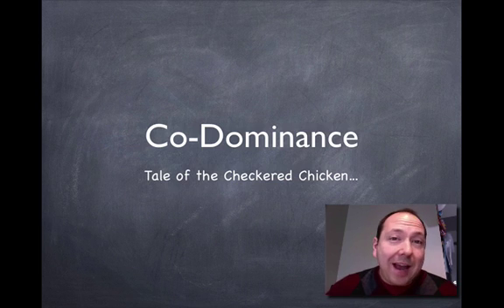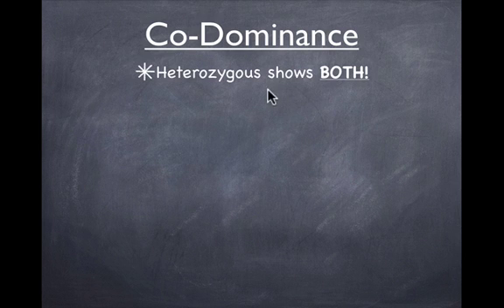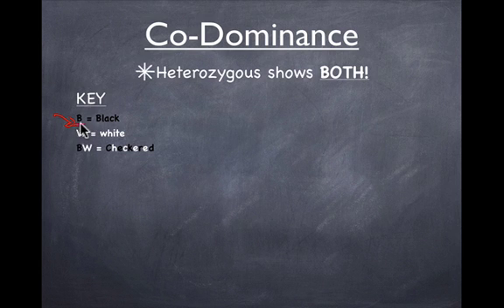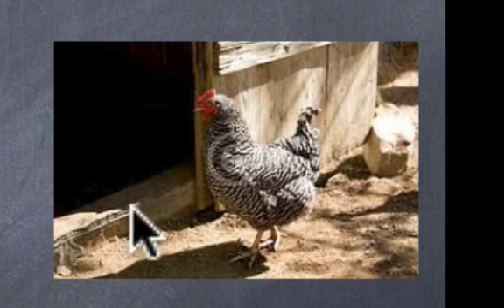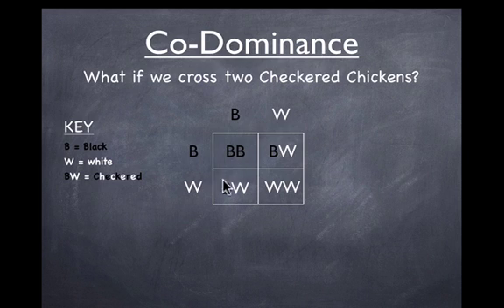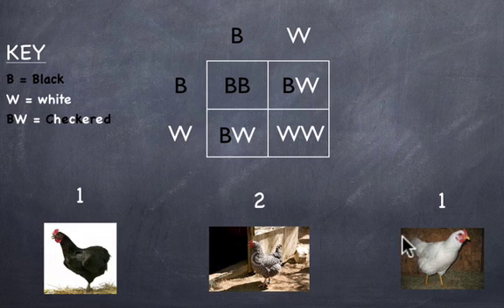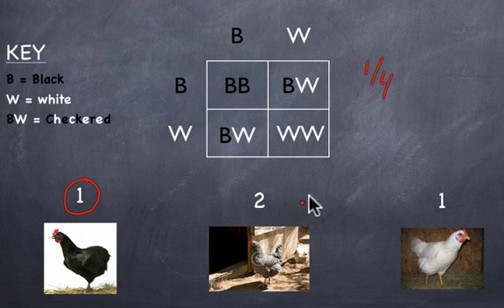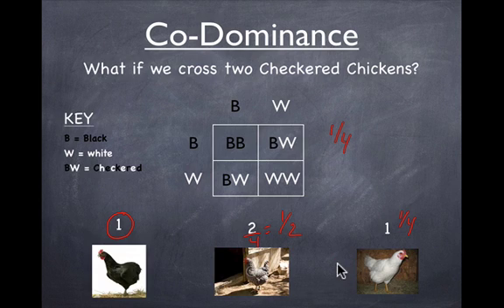Co-Dominance Review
The video reviews Co-Dominance in Genetics and includes sample problems.